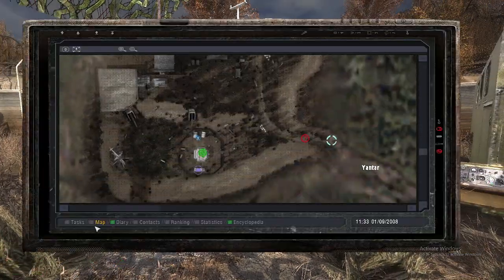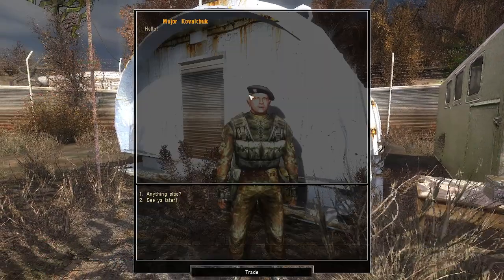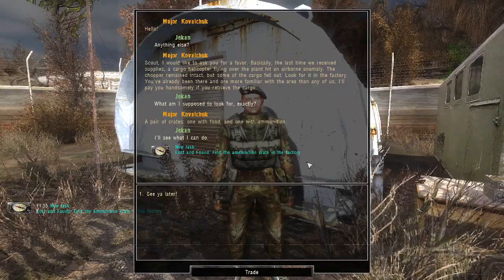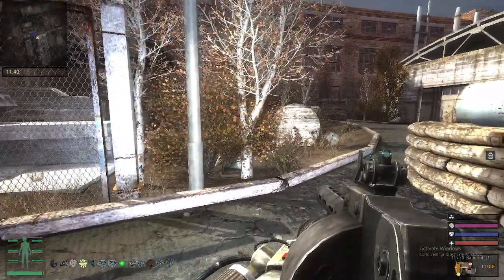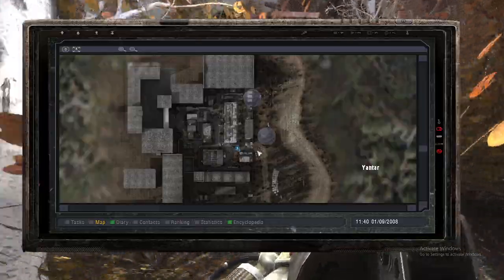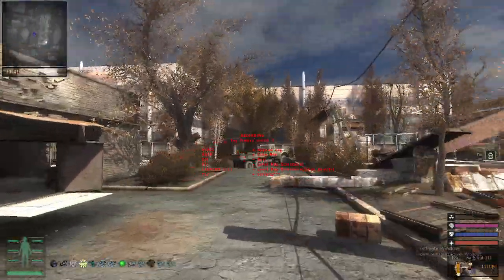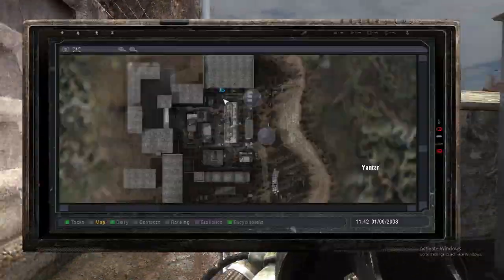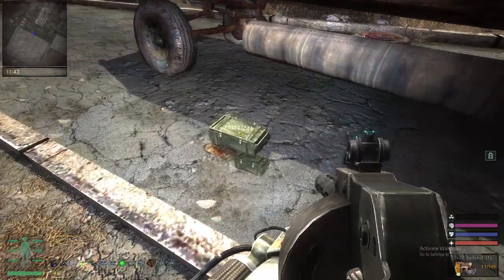S.T.A.L.K.E.R. Goldsphere OGSR - Yantar - Guide to the quest "Lost and Found". Where are the crates?